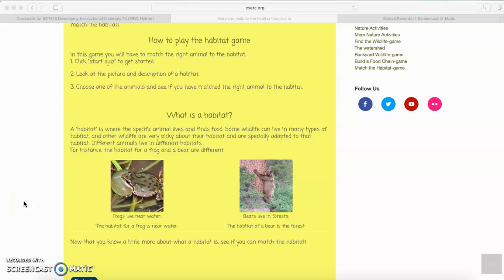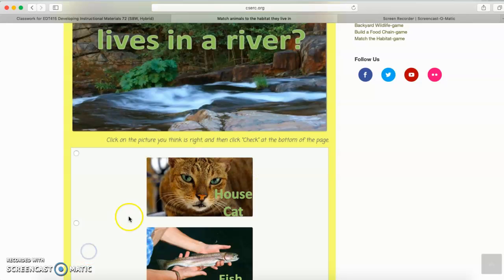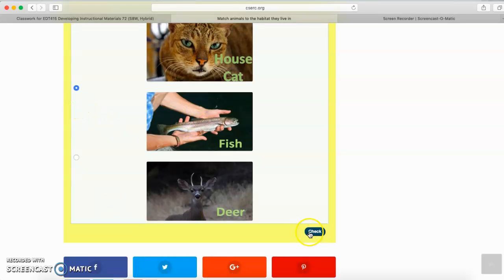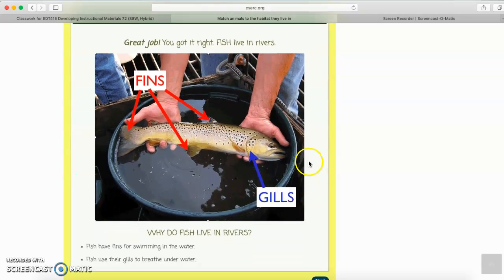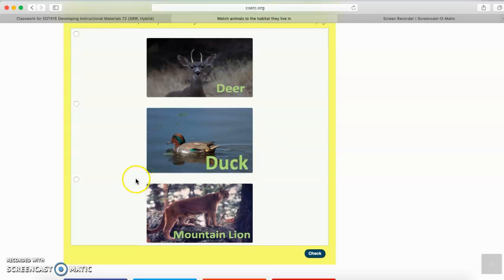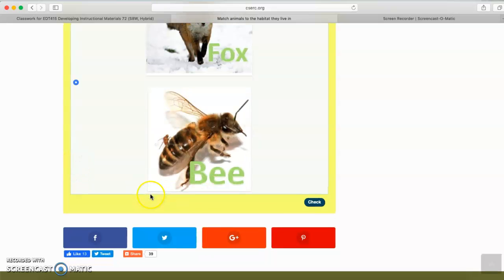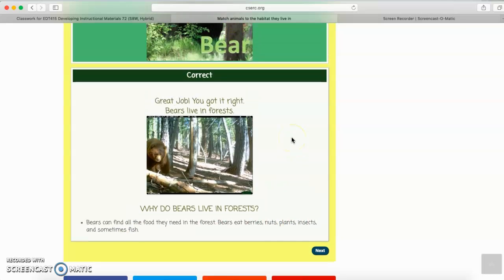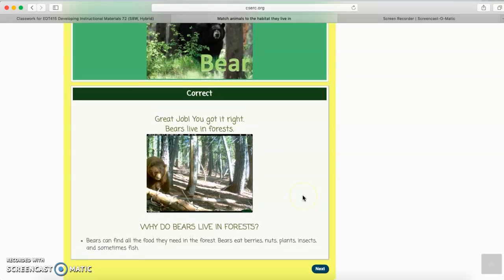Screencast: Animal Habitats! Source used